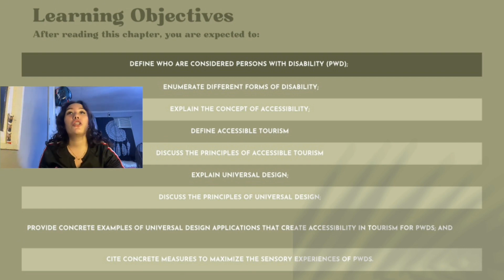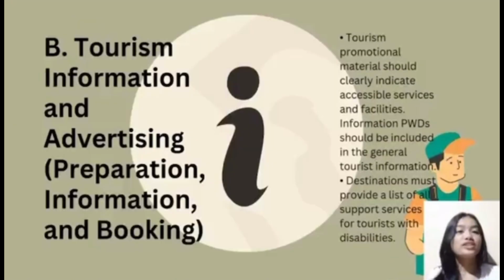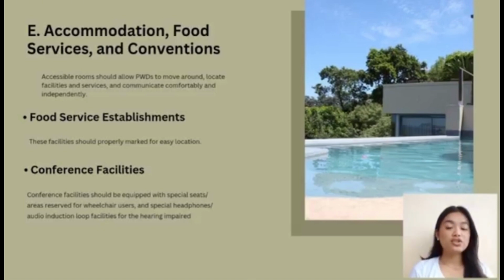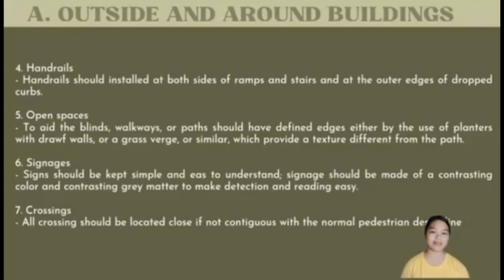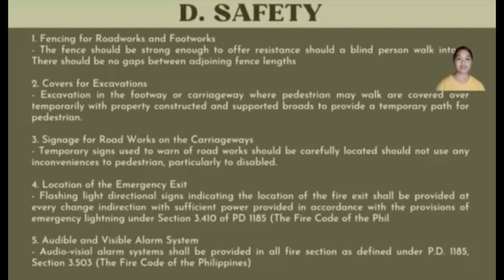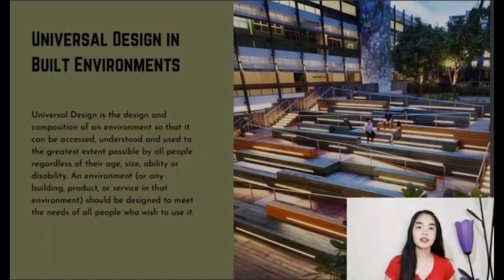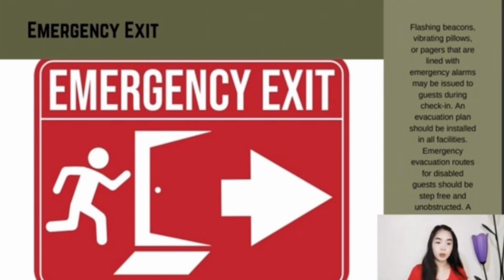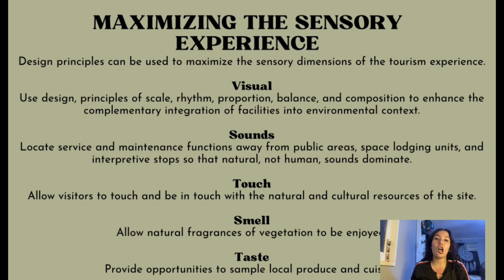ACCESSIBLE TOURISM GROUP 9